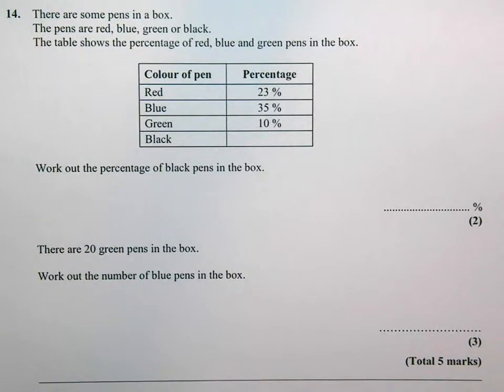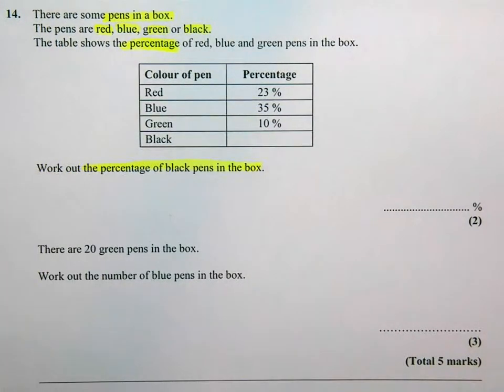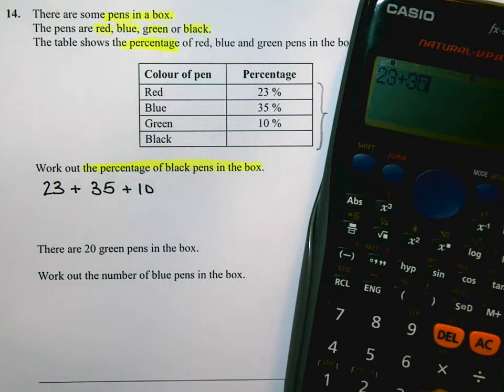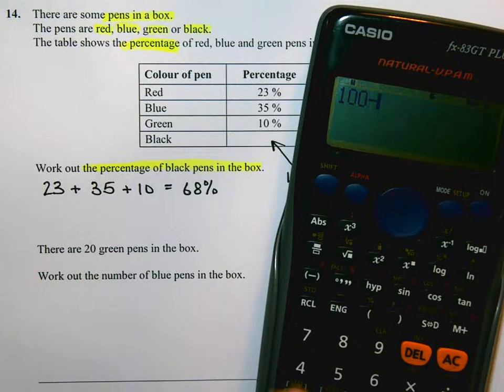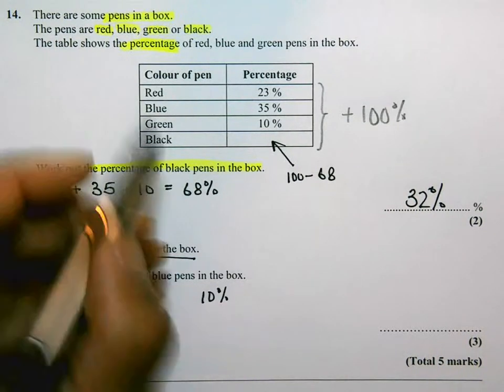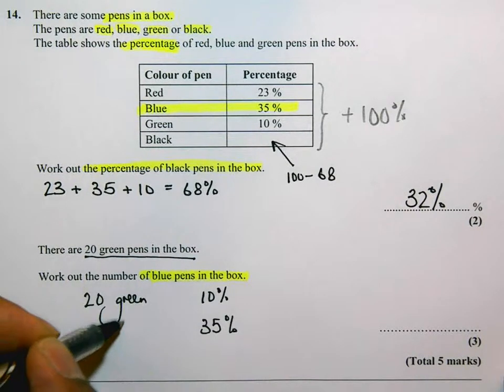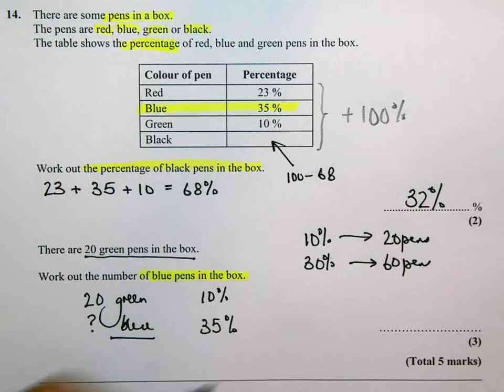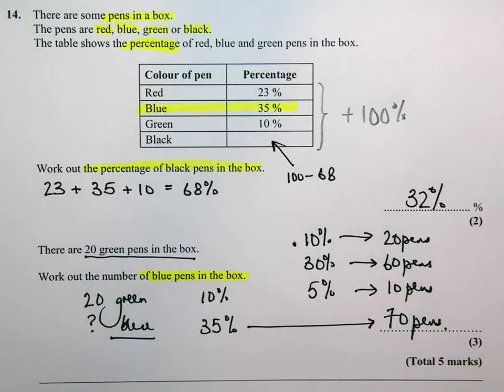Q14Practice A_Foundation_P1